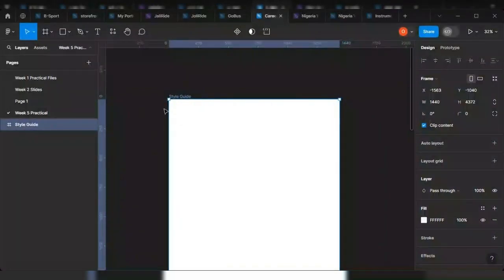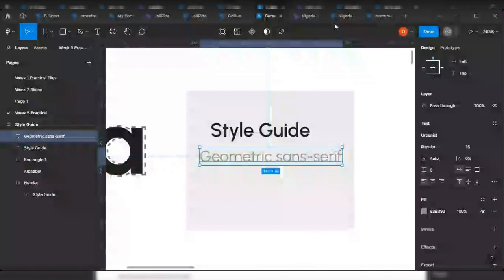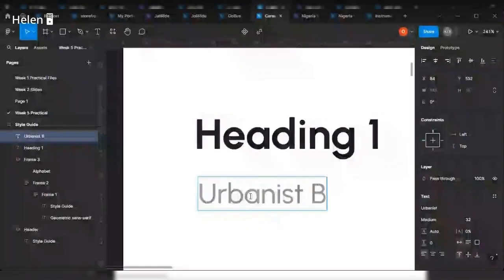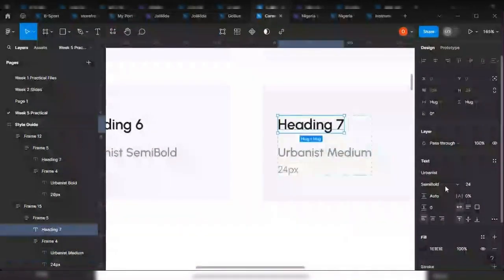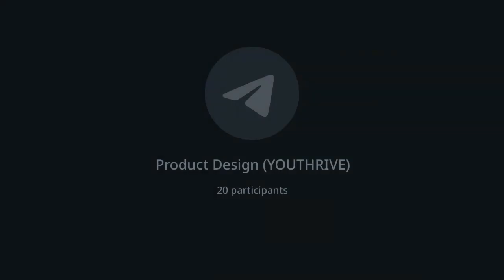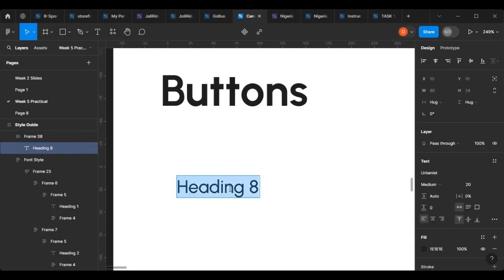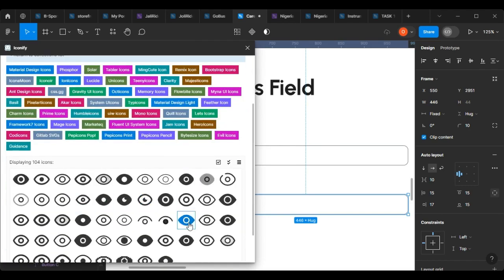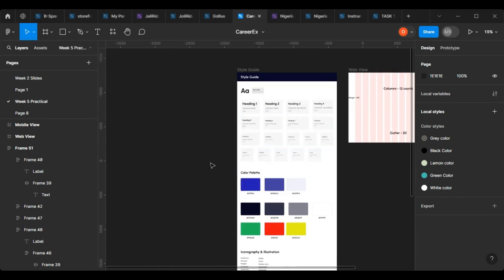Creating the Visual Design Techniques concepts Practicals (Week 5 Session 10)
In this video, you will learn all the examples of Visual Design Techniques such as typography, colour palette, Iconography & Illustration, Buttons and input fields that create impact that communicate messages, evoke emotions, and delight users.